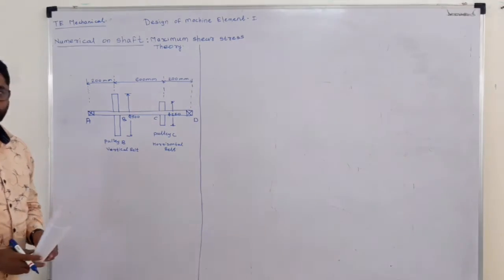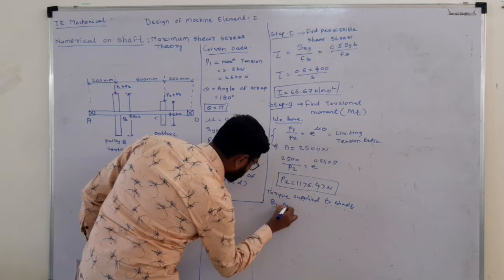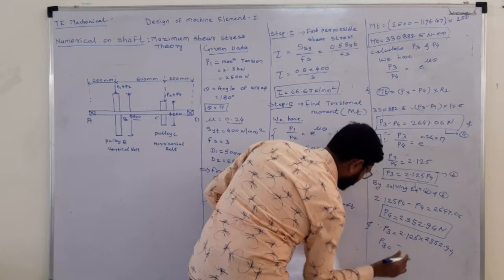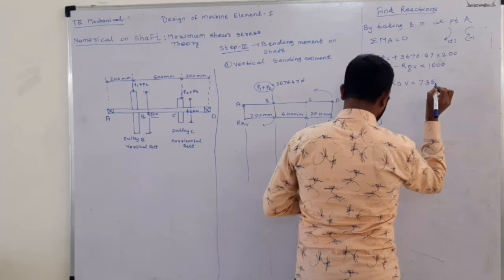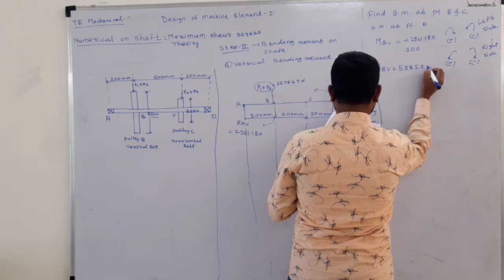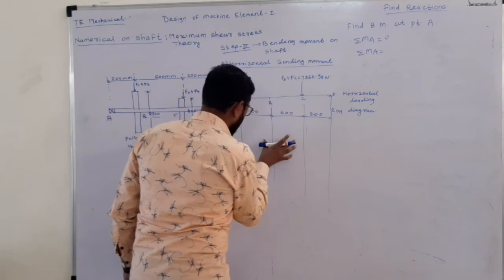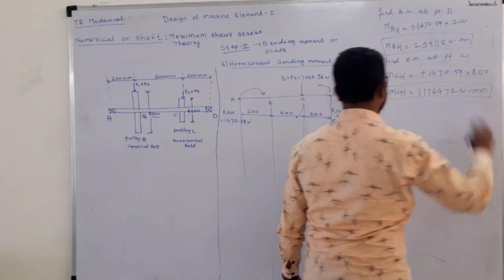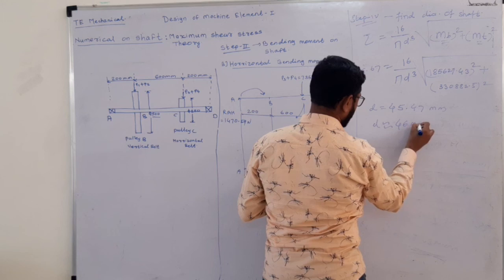ATCFOEM_MECHANICAL_TE_DESIGN OF MACHINE ELEMENT I_LECTURE NO.2_PROBLEM ON DESIGN OF SHAFT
DESIGN OF MACHINE ELEMENT I
DESIGN OF SHAFT
MAXIMUM SHEAR STRESS THEORY
VLD,HLD